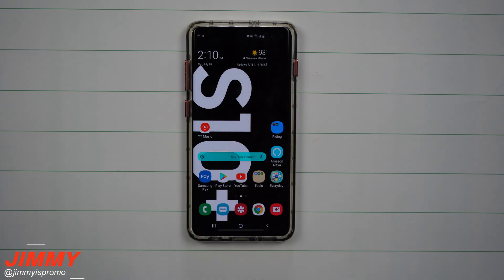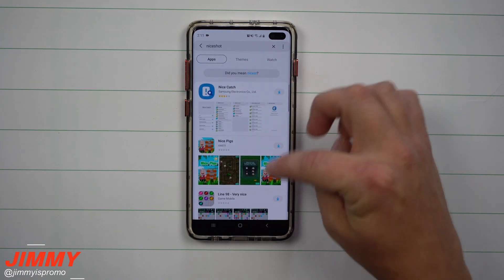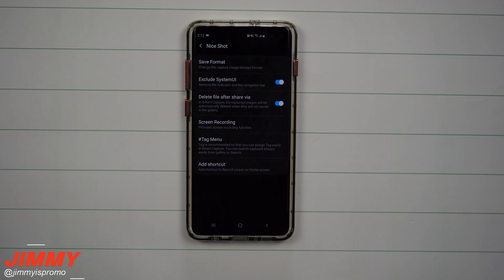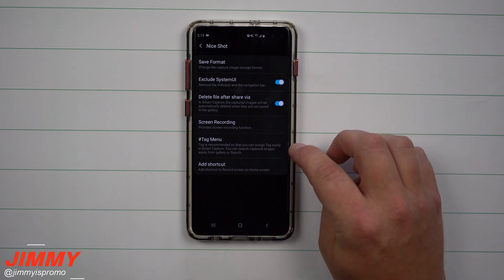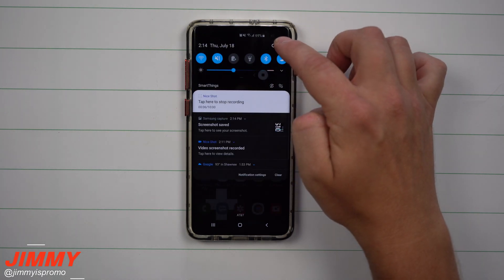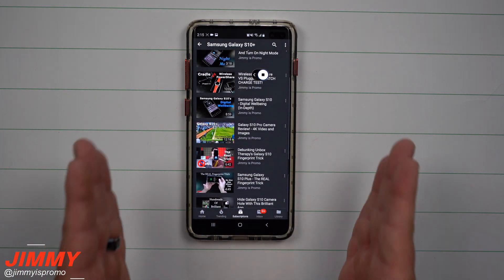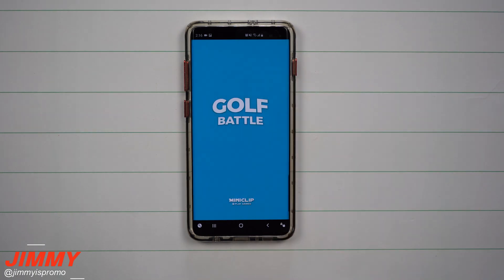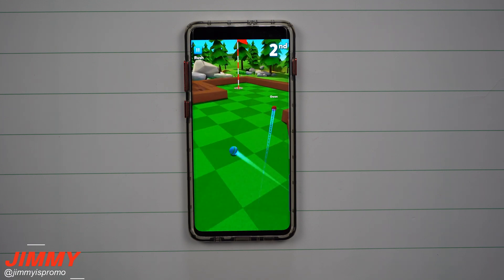Hidden Way To SCREEN RECORD On Samsung - IT'S PERFECT!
Welcome to the home of the best How-to guides for your Samsung Galaxy needs. In today's video, we will go over the BEST way to record the screen of your Samsung phone. Its a little hidden, but it is perfect!